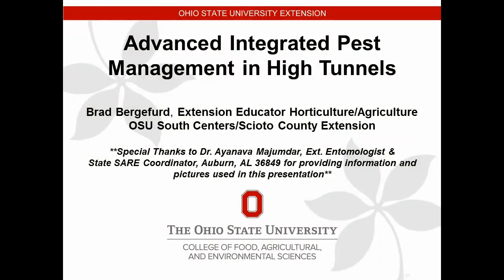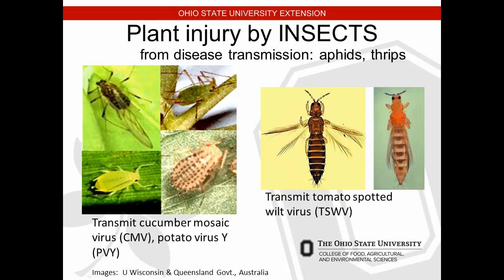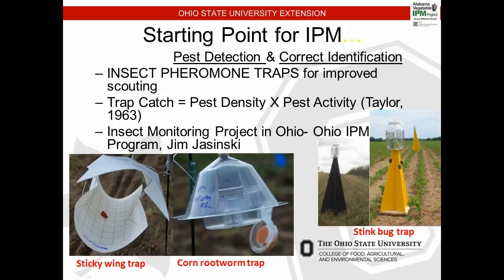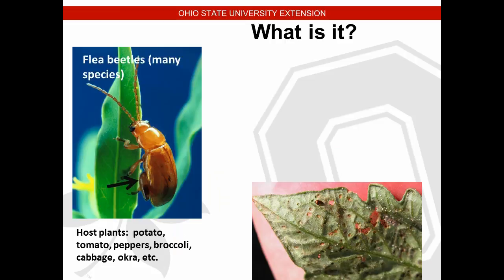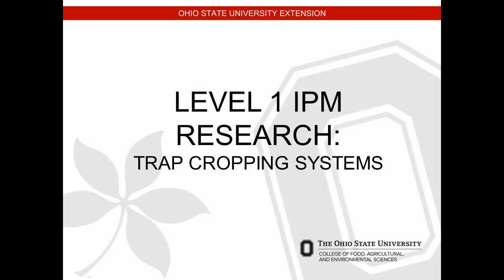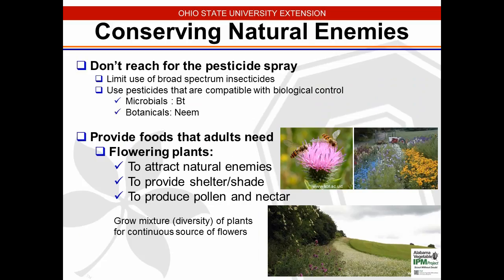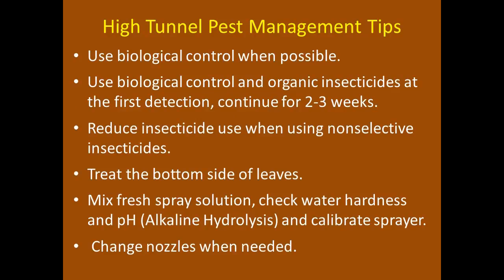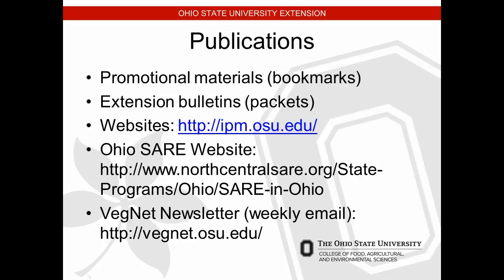2014 High Tunnel Workshop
Brad Bergefurd, Extension Educator Horticulture/Agriculture OSU South Centers/Scioto County Extension, talks about Advanced Integrated Pest Management in High Tunnels.